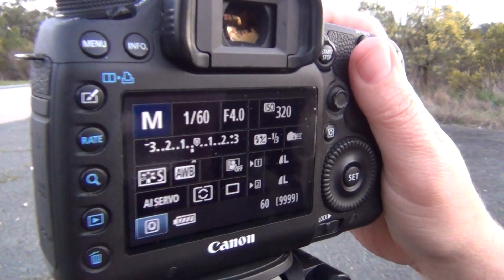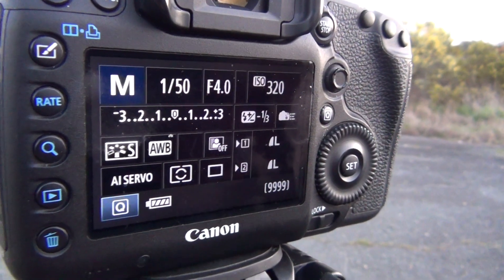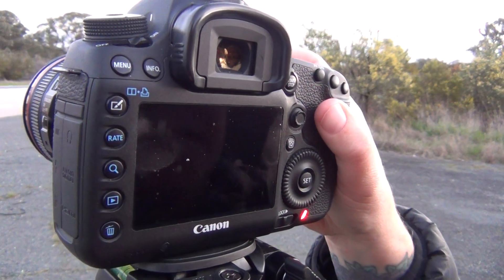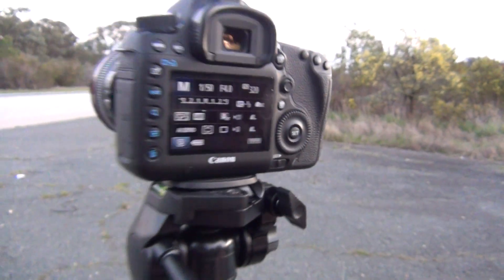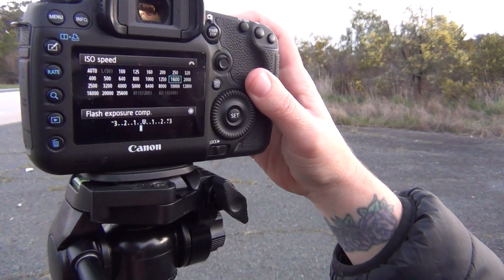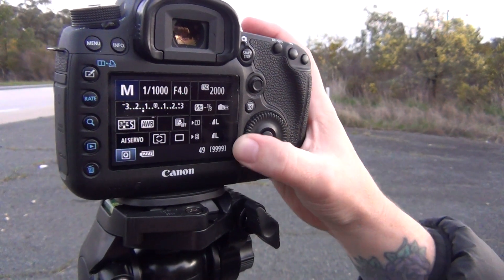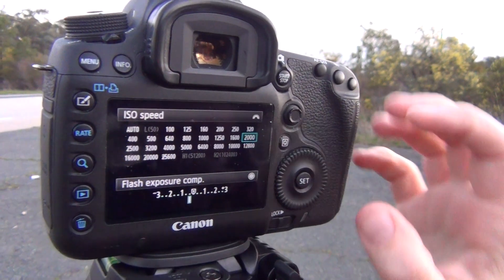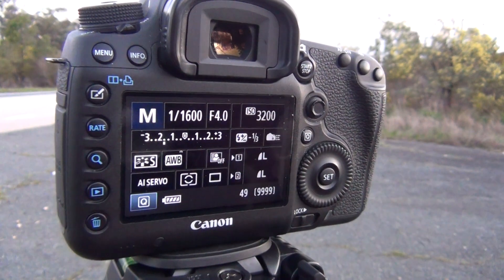nathan's camera lesson with corinna at mullengandra